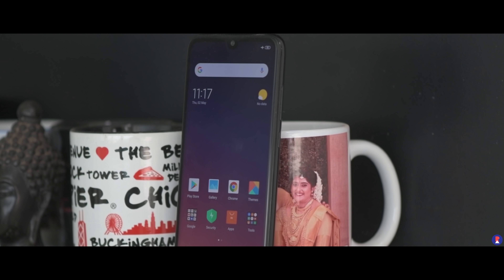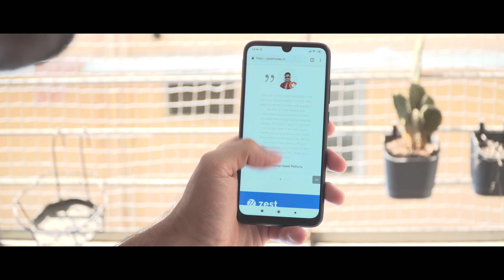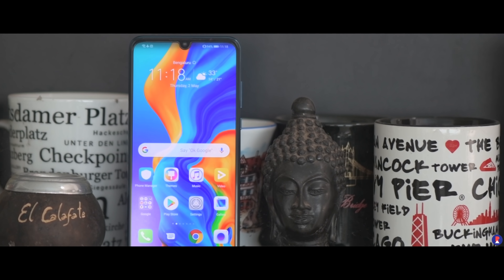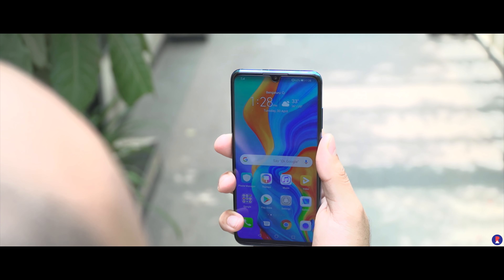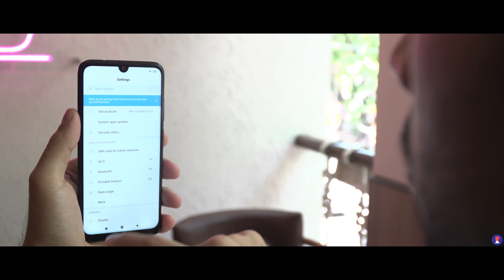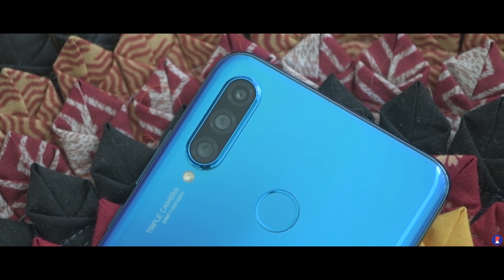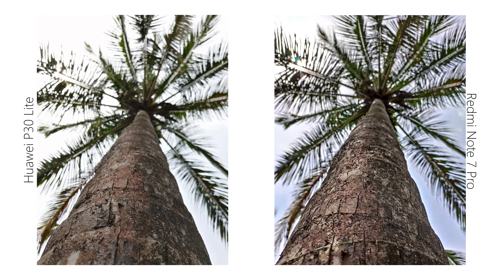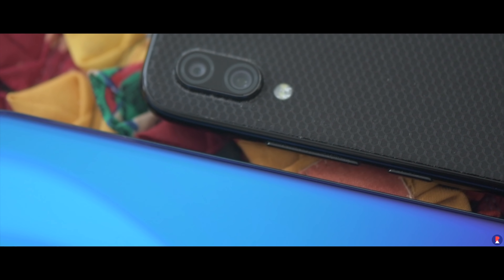Redmi Note 7 Pro vs Huawei P30 Lite Comparison - Powered by ZestMoney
for easy loans to purchase your dream
gadget. No credit card or credit score is required.